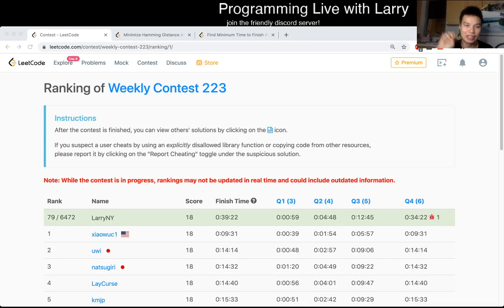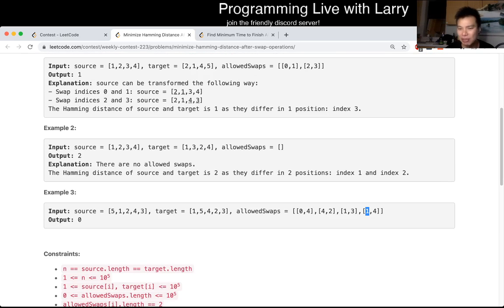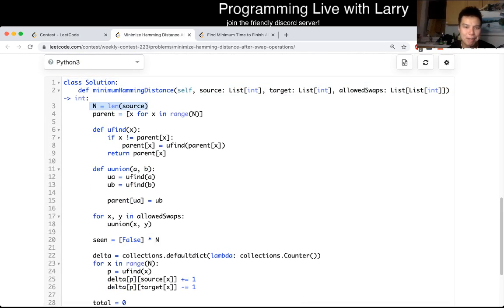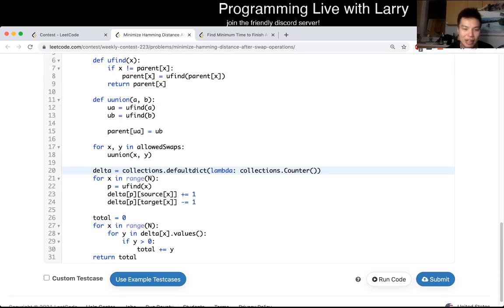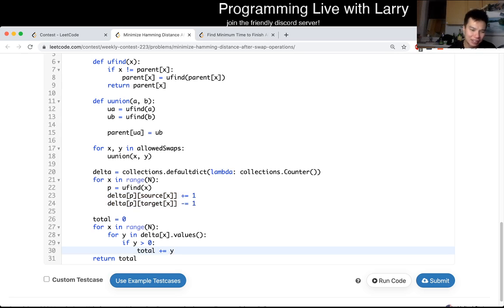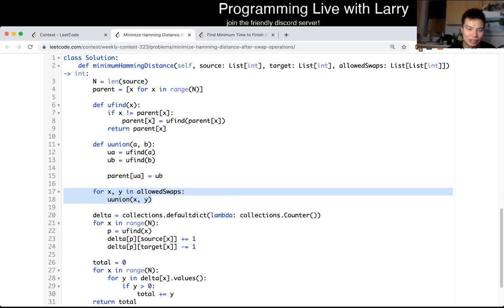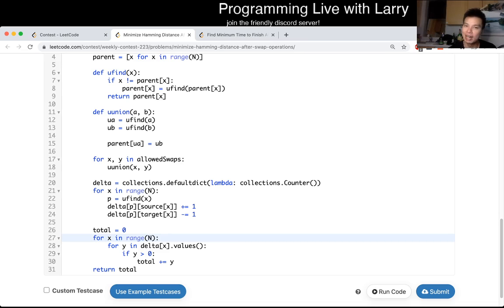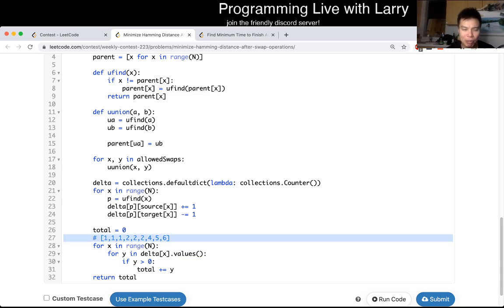1722. Minimize Hamming Distance After Swap Operations (Leetcode Medium)